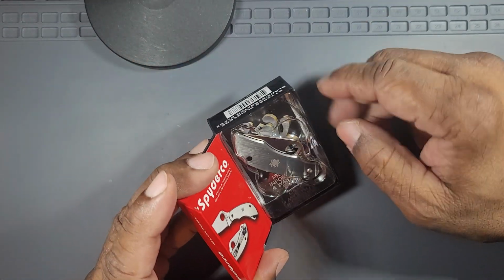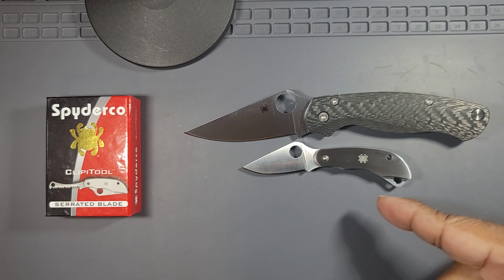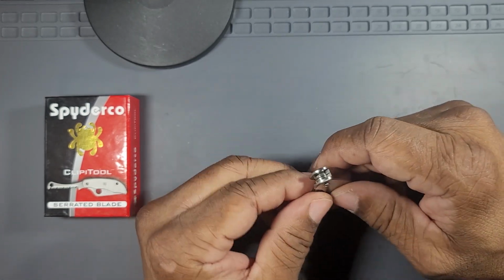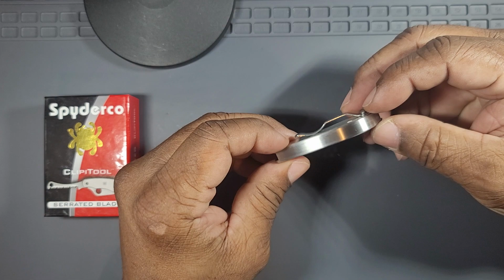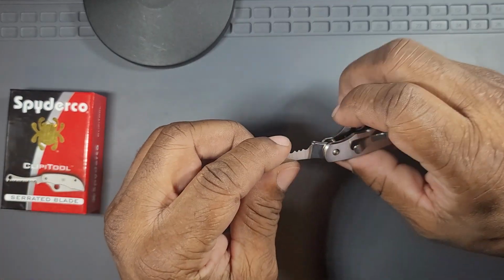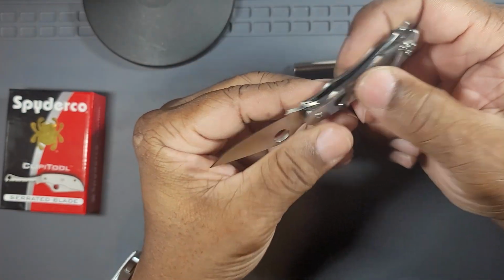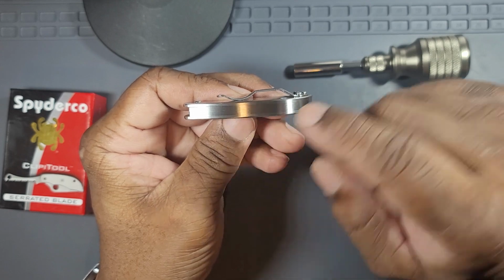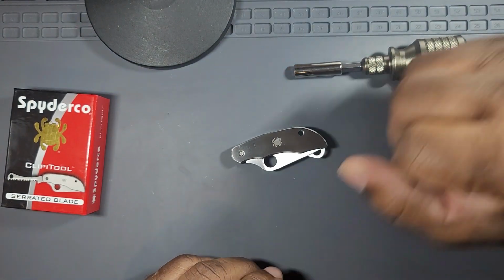Spyderco ClipiTool Unboxing